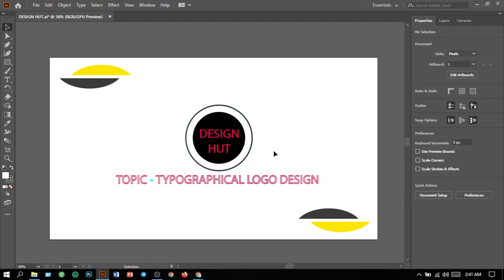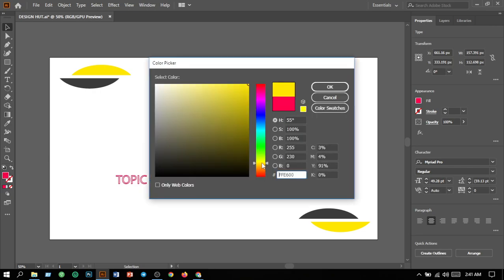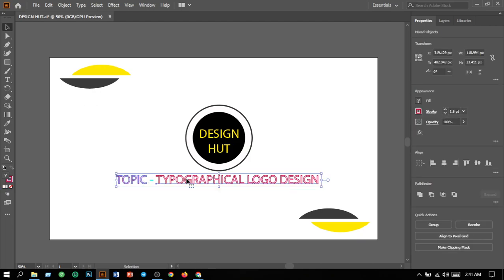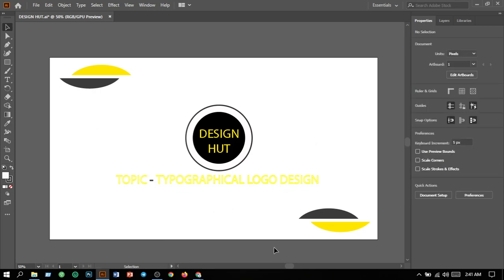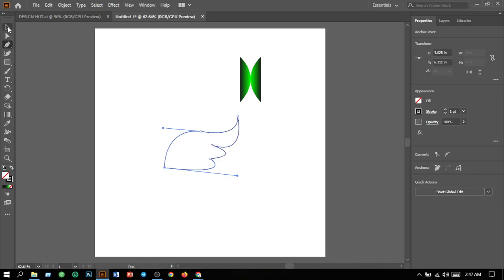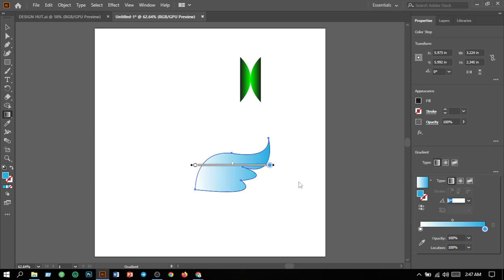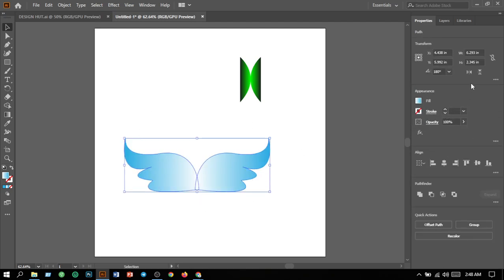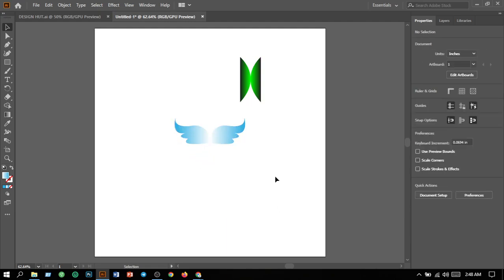Iconic Logo || Logo Design || Part -04 || Design Hut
Here I showed you how to make a Iconic logo.